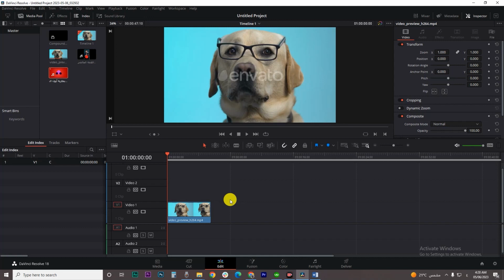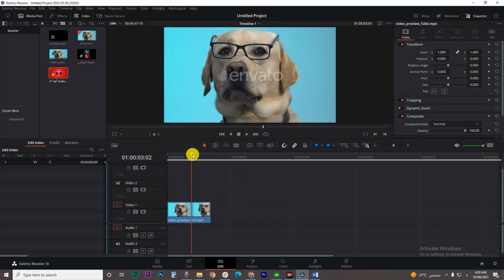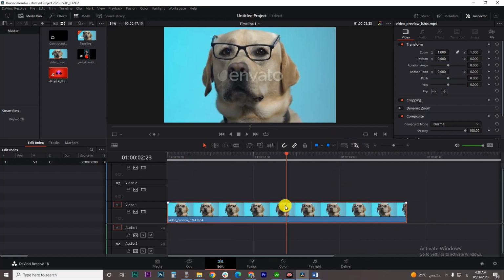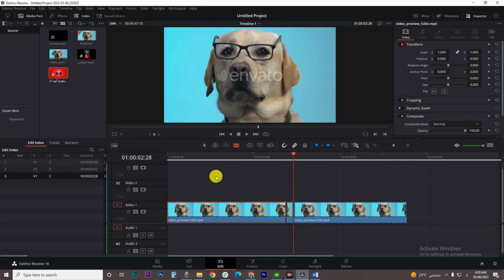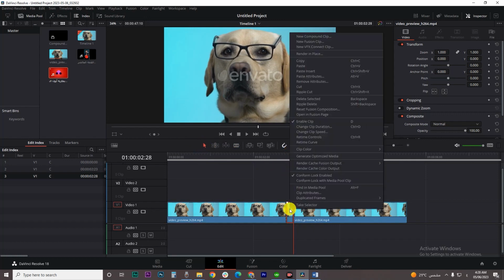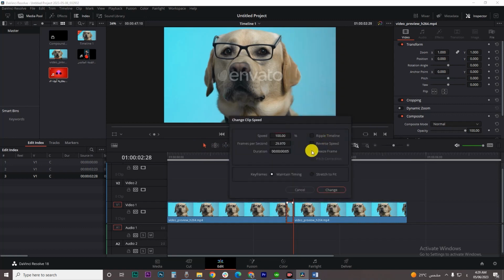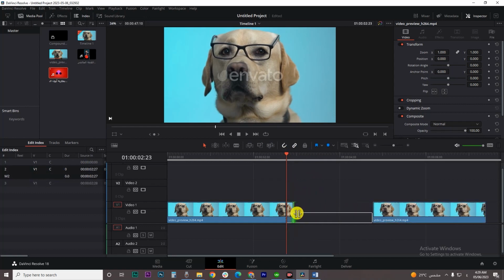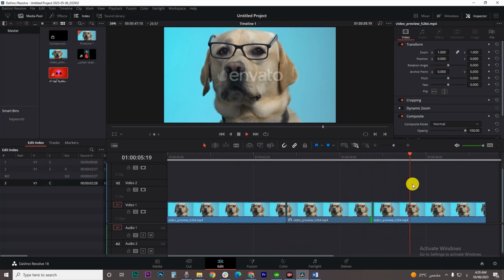How To Add Freeze Frames in Davinci Resolve (2023)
How to add freeze frames in Davinci Resolve is covered in this video.